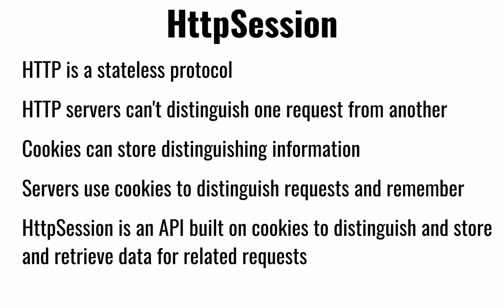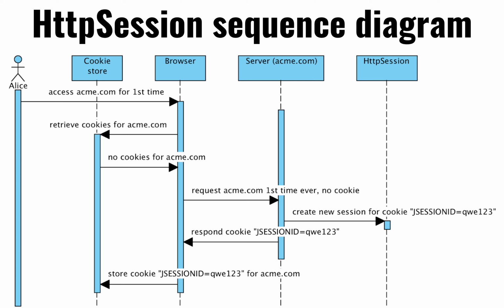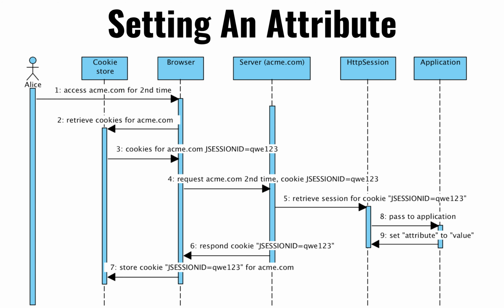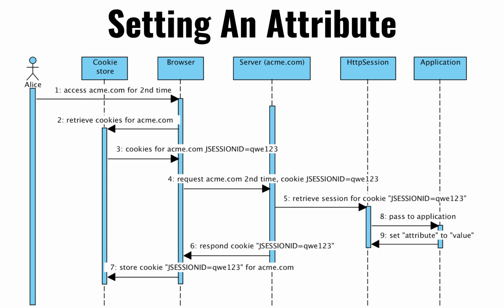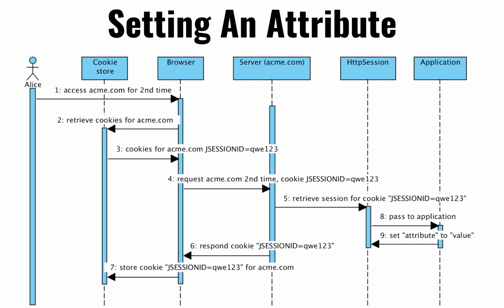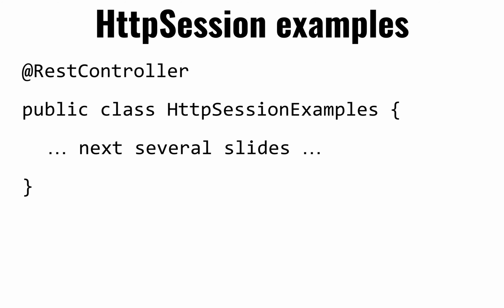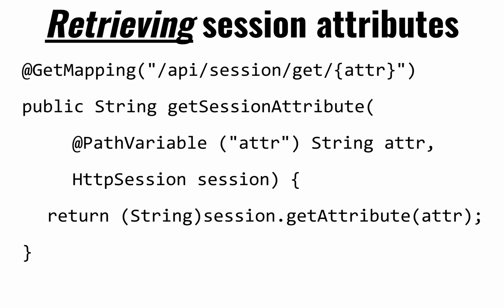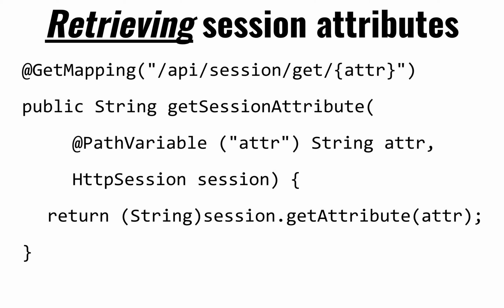W5 10 state, set, get, invalidate http session